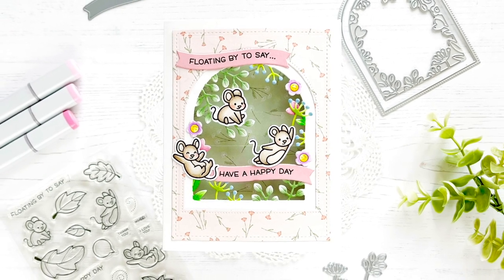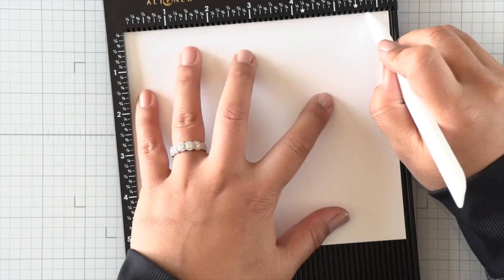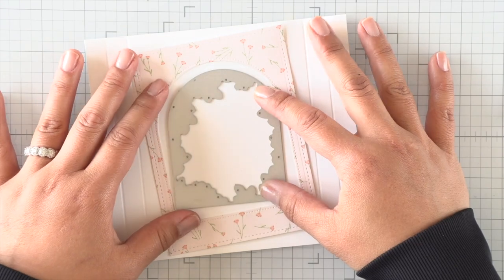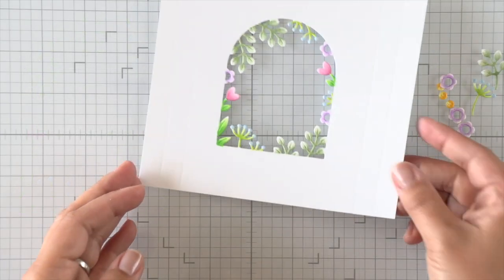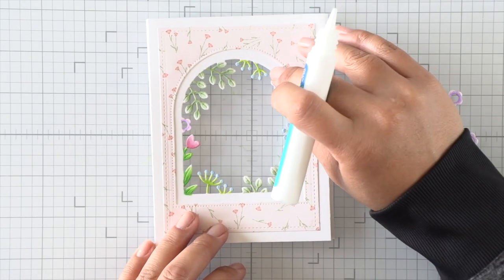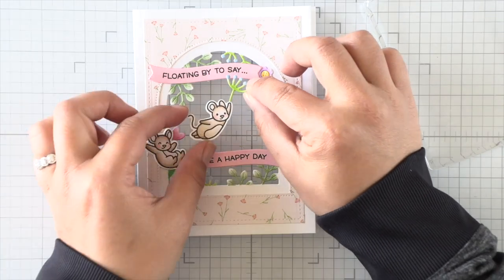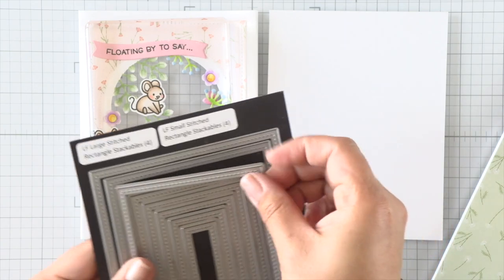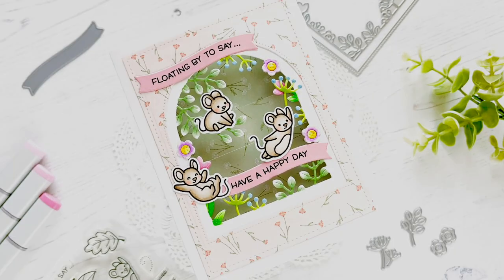Window shadow frame card with Caly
to see our products, more ideas and inspiration! In this video, Lawn Fawn Design Team member Caly shows us how to create a custom shadow frame card using Secret Garden Window.

• what's sewing on? petite paper pack

• 80 lb. cardstock - white